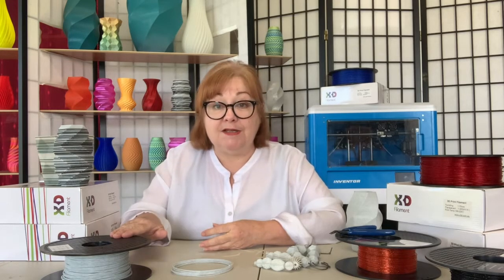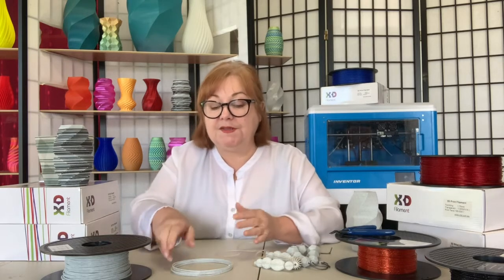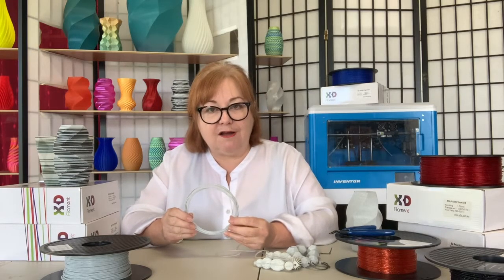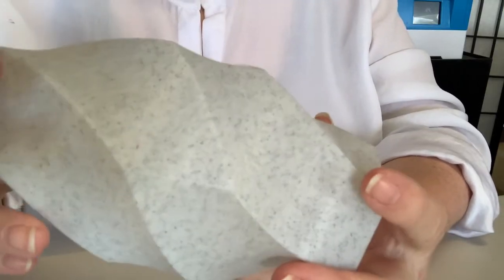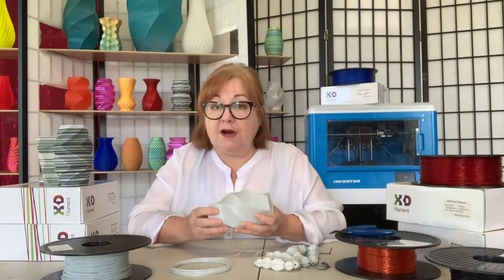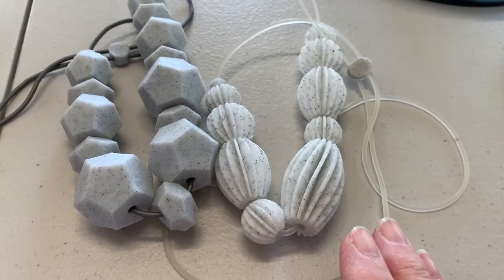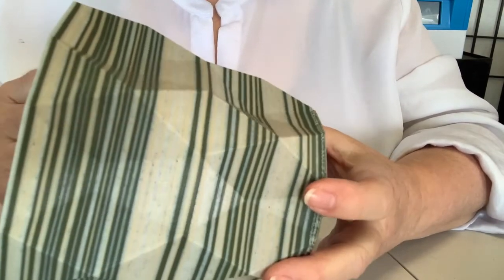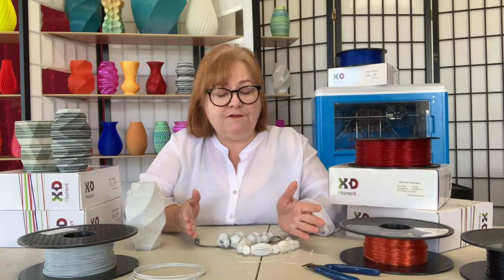X3D Pro Marble filament Review: Realistic Marble filament that’s not damaging to the nozzle?!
When you think of marble, you think of stone. However, when you use this X3D Pro Marble filament you don’t have to worry about damaging your nozzles. X3D Demo Queen Lyn discusses how easy it is to print with our Marble filament.

X3D Printing Guarantee:

* 100% satisfaction or get a replacement or your money back!